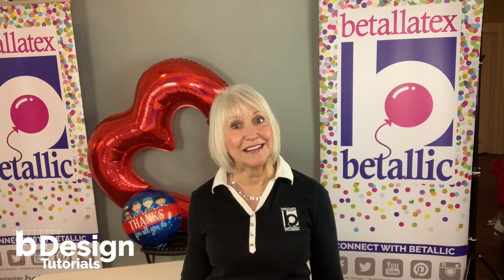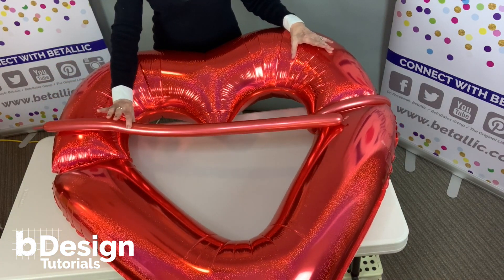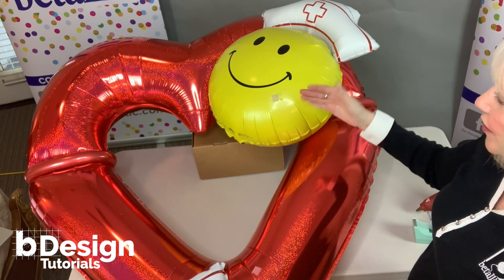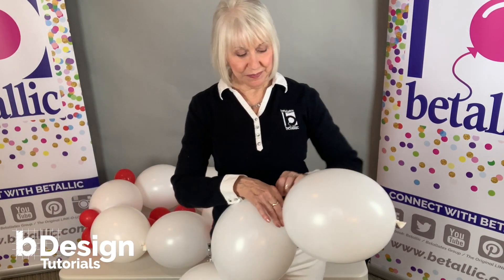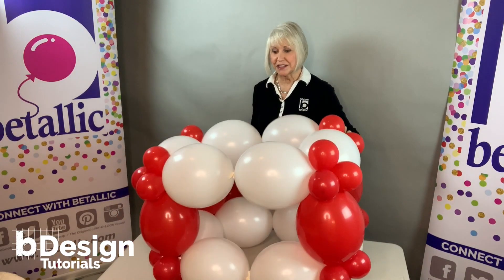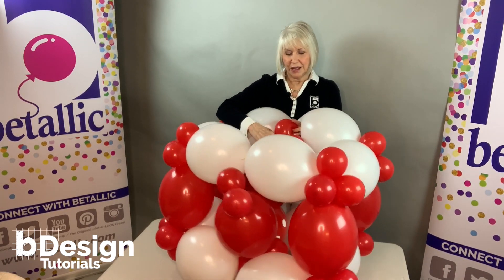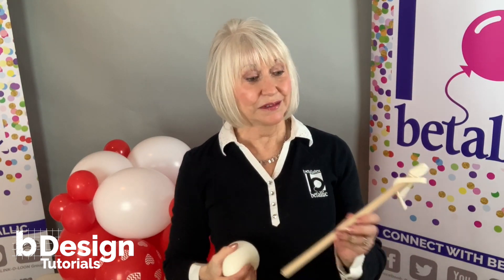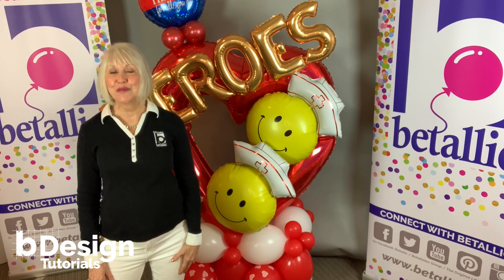bDesign Tutorial: Thanks For All You Do Special Delivery Yard Art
Welcome to bDesign Tutorials - inspiring education from Betallic! Jan Iiams shows you how to create a frame-free sculpture featuring the impressive Special Delivery Red Heart, LINK-O-LOON and Betallic foil balloons to say, "Thanks for all you do!" To receive the newest bDesign Tutorials via email, simply sign up at bGallery at betallic.com.